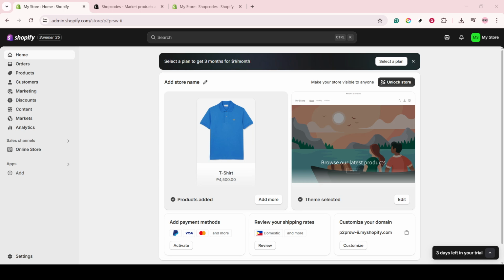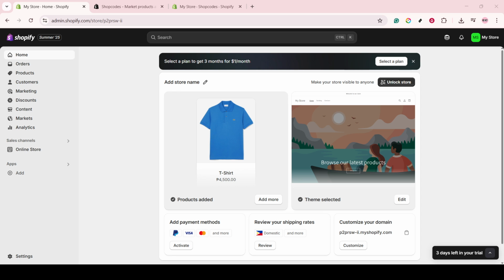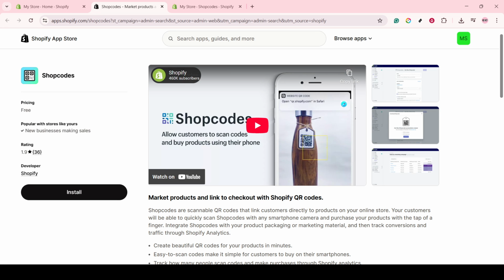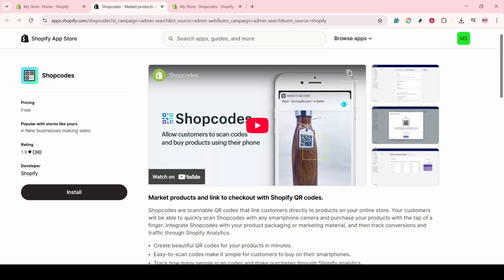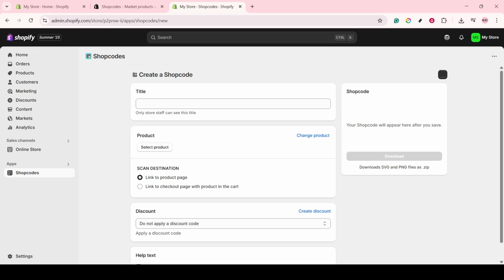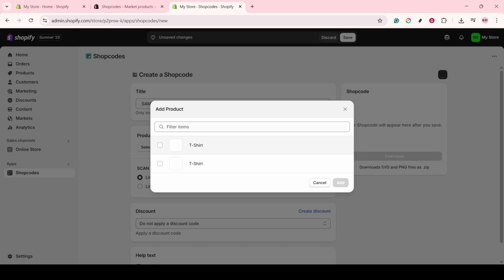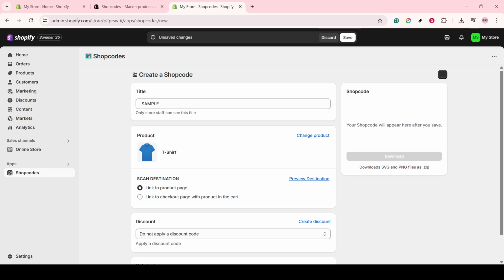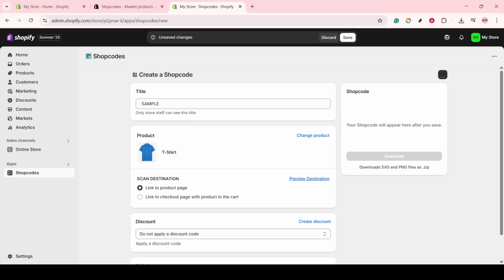How to easily create QR codes for your Shopify products [2025 Easy Guide]